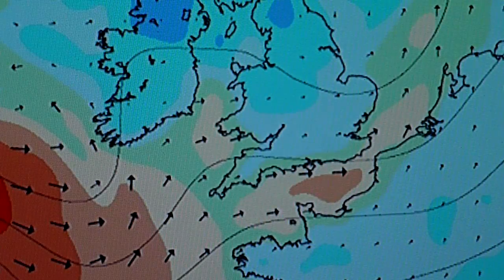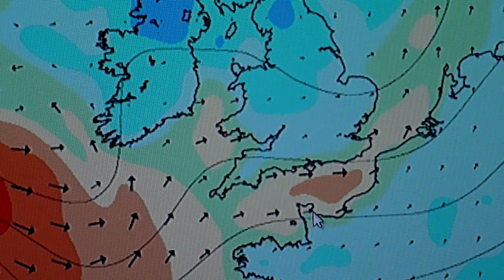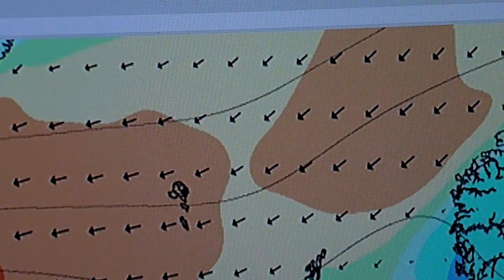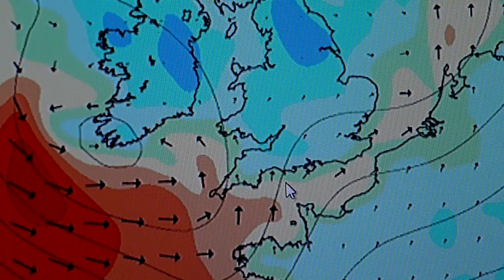0.30 hrs gmt london radiation alert 23 april 2012 Penly NPP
update at 12.00 hrs gmt 23 april
range 0.09 to 0.19 mcSv/h
average  0.13 mcSv/h
no peaks
winds from the south east (france belgium)

quick update on Penly or La Hague, also north england set for high contamination due to winds and pressure for the next day at least

also, french swtzerland reports relatively clear air for the past 3 days and it looks like the pulse from the south east may have wained or moved more easterly! the reading was 0.09 to 0.14 mcSv/h.. for the record!!